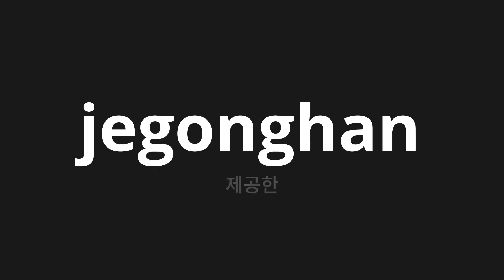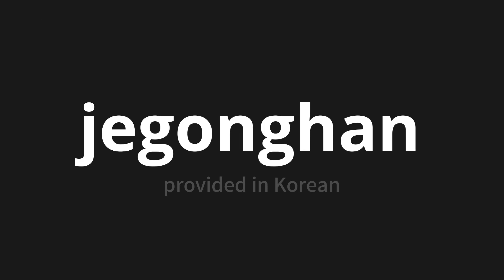How to pronounce jegonghan | 제공한 (provided in Korean)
Master the Pronunciation of 'jegonghan | 제공한' - which means : provided in Korean 📝 with @PronunciationKorean 🎓🗣️ - [Your Guide to Korean]

Learn to pronounce 'jegonghan' perfectly in Korean with our easy and engaging tutorial by @PronunciationKorean! 📖📽️ In this comprehensive video, we provide you with native speaker examples 🗣️👂 and phonetic breakdowns 🎵 to ensure you get the pronunciation just right.